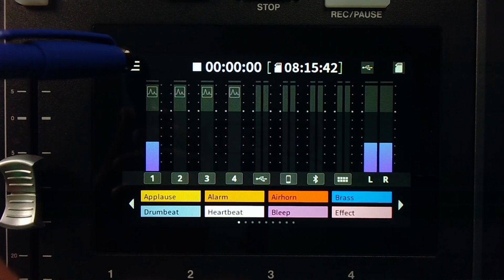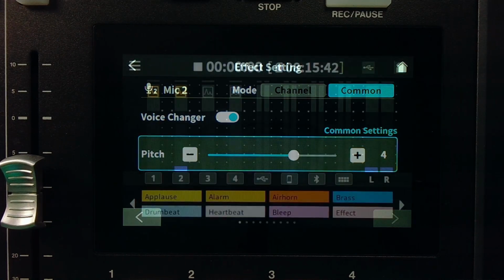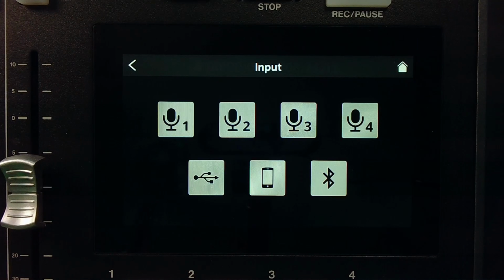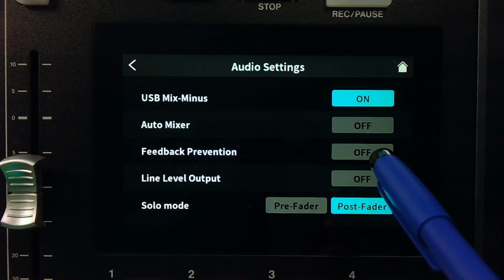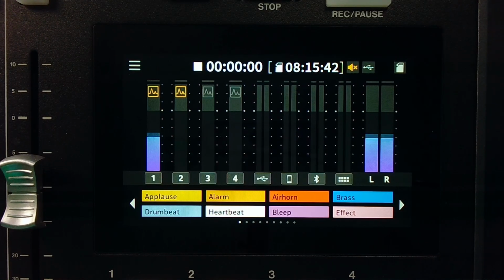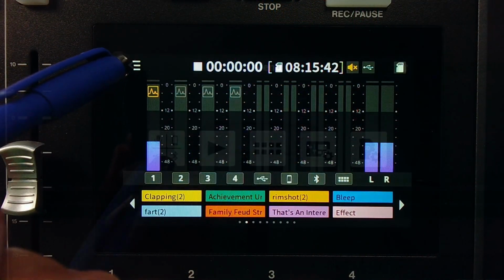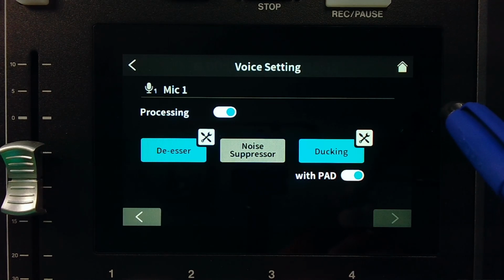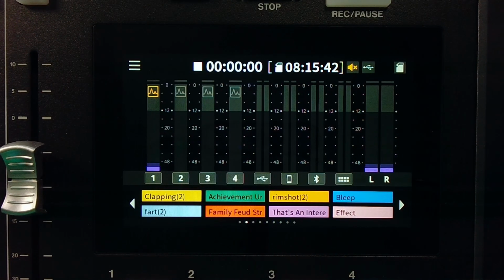Mixcast 4 v1.20 Firmware Update - In Depth Look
Mixcast4 v1.20 firmware update is available now! I've been using the firmware build for about a week now and this video contains my thoughts of the software and a brief how to access each item in the update. Tascam did a great job of fleshing out these features in a way that's easy to access while leaving room for further updates.

Mixcast 4 mute on monitor out.
Mixcast 4 dB meters.
Mixcast 4 effects on every microphone channel.
*You can also turn effects on and off from the home screen*
Mixcast 4 ducking added to the soundpad.
Mixcast 4 gain adjustments on USB, mobile and Bluetooth.
Mixcast 4 channel shortcuts on the home screen.